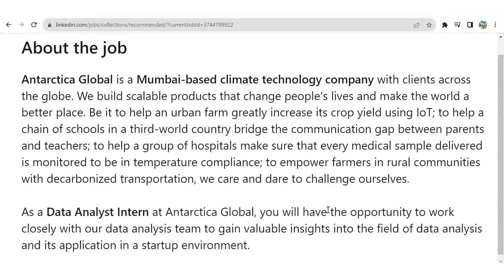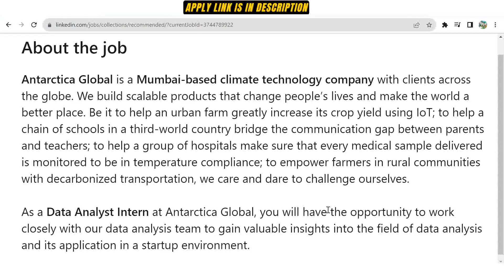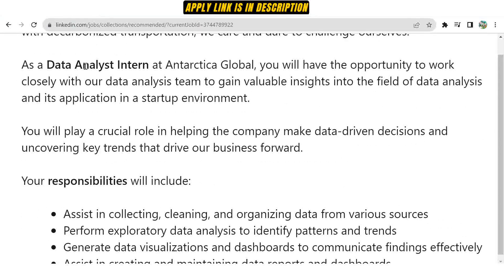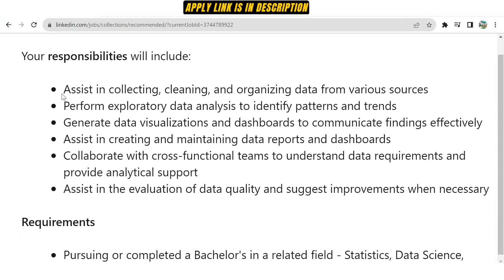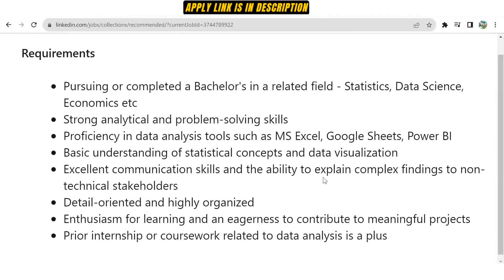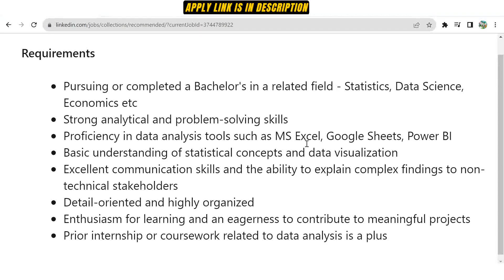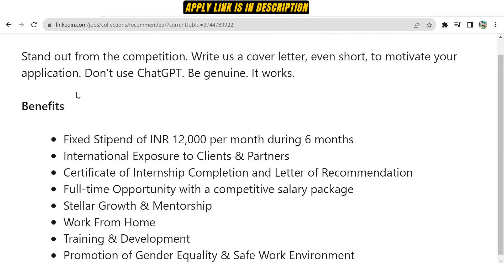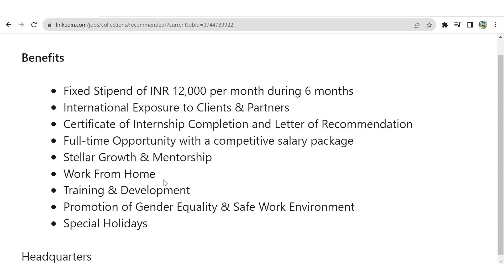Internship for Data Analyst- Training Program | Any Graduate | Data Analyst Job For Freshers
Internship with job for Data Analyst- Training Program, Any Graduate, Data Analyst Job For Freshers or Pursuing graduation, Data Analyst Job For Freshers 2023. More Openings of business analyst, Operation Analyst, Data engineer, Internship for Data Analyst, data scientist are there!!
Latest job vacancy for freshers and experienced with high salary.

Note: Apply as soon as possible as position may fill soon!

TAGS-
Hiring alert 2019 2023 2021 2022 batch for Data Analyst
Hiring for Internship for Data Analyst
Recruitment FOR DATA ANALYST, cloud engineer, Testing engineer
deloitte off campus drive Internship for Data Analyst
campus placement for 2023 for Data Analyst
Internship for Data Analyst  campus drive for 2023batch
campus drive for 2022 batch FOR DATA ANALYST
LTI Off campus drive for 2022 Internship for Data Analyst
latest off campus drive 2022  Internship for Data Analyst
Latest Off Campus Jobs 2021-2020 batch business analyst

TCS hiring Off campus drive for system administrator
new off campus opportunities Internship for Data Analyst
off campus jobs 2021 for Data Analyst work from home
tcs hiring, jobs in noida, jobs in gurgaon Internship for Data Analyst
data engineer intern for system administrator
hiring for interns 2023 for Data Analyst work from home
jobs freshers for Data Analyst work from home
fresher hiring for IT-system administrator
hiring challenges 2023 software development
new job opportunities 2023 for Operation Analyst
Hiring freshers Cyber Security Engineer
STEP internship business analyst Business Intelligence Analysts
product company for Internship for Data Analyst
2023 Batch Hiring Internship for Data Analyst
2023 Batch Jobs Cyber Security Engineer
Software Engineer 2023 Job Internship for Data Analyst

SDE Jobs 2023 Batch Product Manager
what to do with tcs nqt score Internship for Data Analyst
off campus 2023 batch for Data Scientist
off campus interview for Operation Analyst no coding
off campus jobs latest for Data Scientist remote job
off campus recruitment 2023 Operation Analyst no coding
Off campus drive 2023 for Internship for Data Analyst
jobs 2023 latest Internship for Data Analyst
internship opportunities 2023 work from home
jobs for bca mca Internship for Data Analyst
jobs for bca students 2023 work from home Internship for Data Analyst
new job for Product Manager, Operation Analyst no coding
data science internship opportunity 2023 work from home
hiring for interns 2023 Operation Analyst no coding
private company jobs for Data Scientist work from home
jobs in qualcom, samsung, nike, siemens, bosch india.
latest job notification for data scientists in-
HCL, Google,Adobe,Juniper., Microsoft,Intel, Cisco, Infosys.
IBM,GOOGLE,AMAZON,TATA CONSULTANCY SERVICES
L&T, Tata 1 mg, Tata motors, Tech Mahindra, Wipro, MindTree Ltd, Larsen & Toubro Ltd, Dell